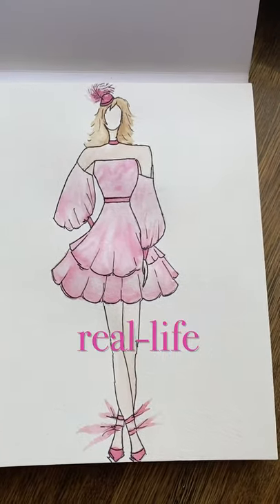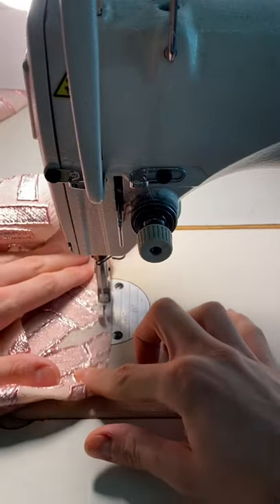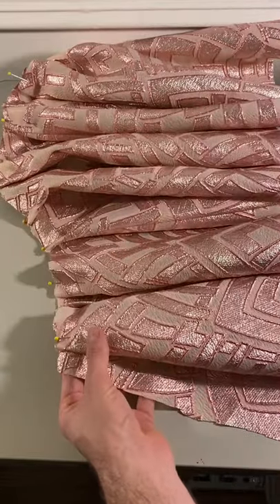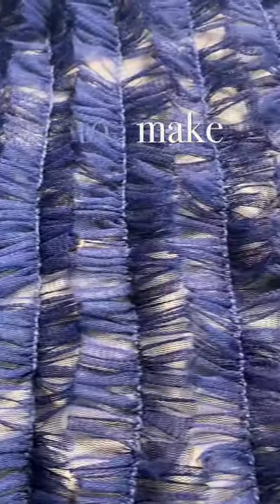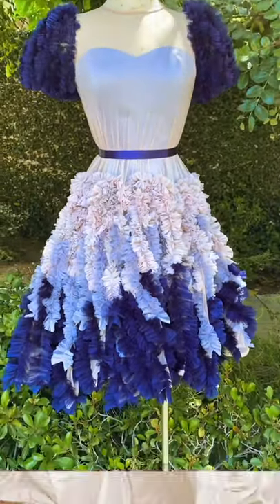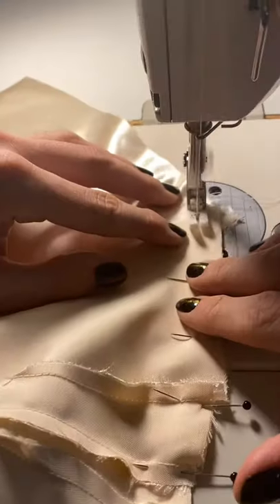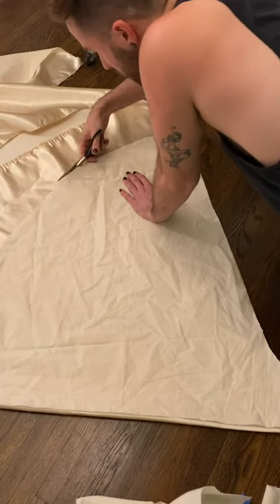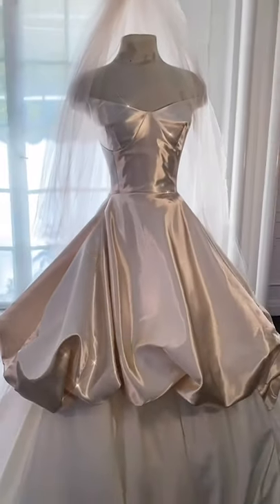Fashion Designer | Gunnar Deatherage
Today's artist Gunnar shows us his process for recreating elegant dresses with his own twist